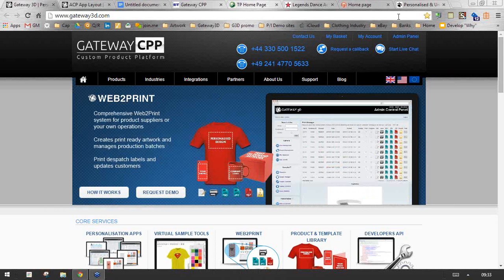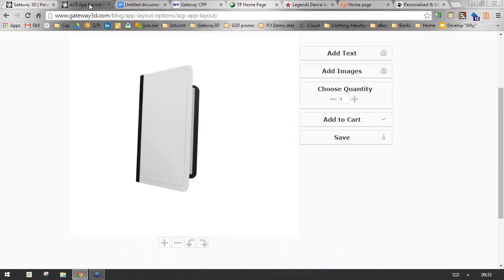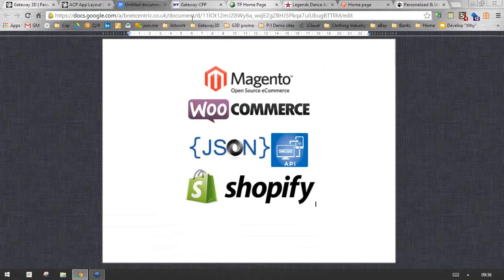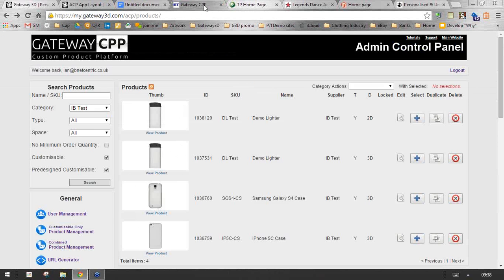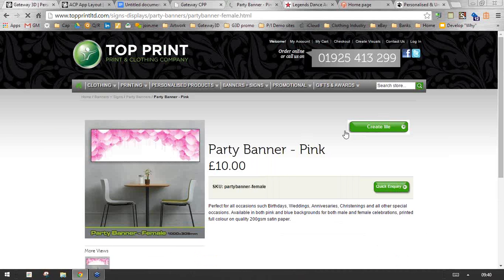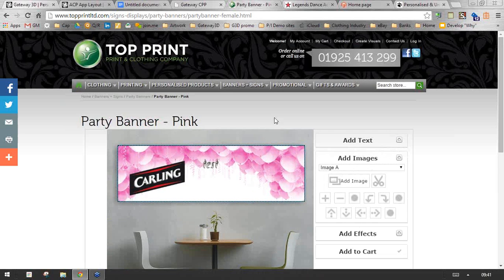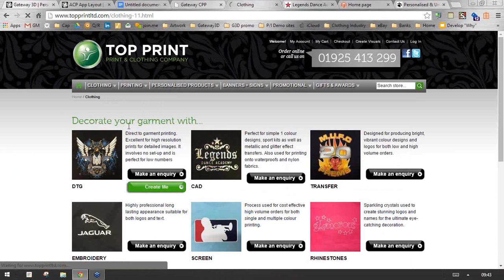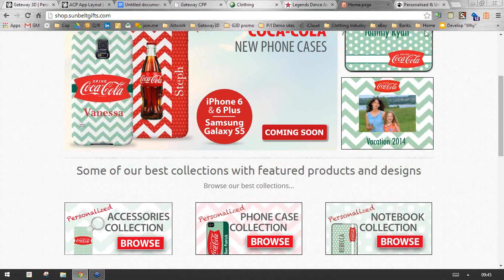Using the Custom Product Platform to expand your business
Ian Bell presents a short webinar on how to use the Gateway CPP to expand your opportunities to sell more personalised and customisable products